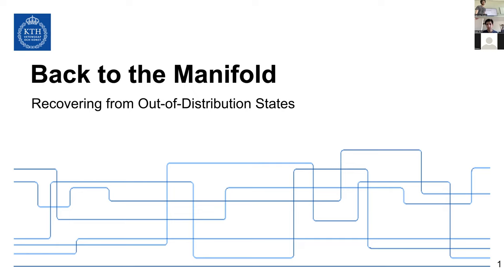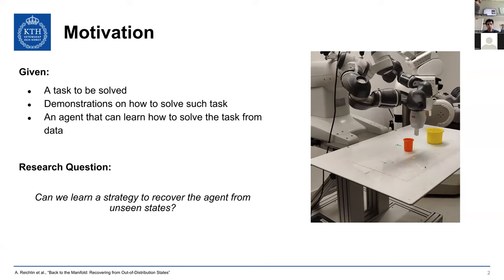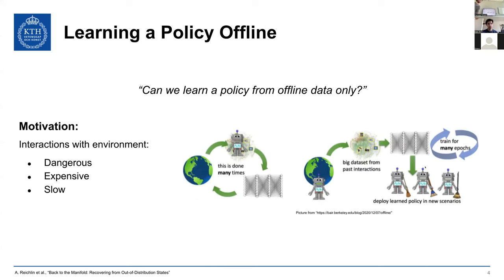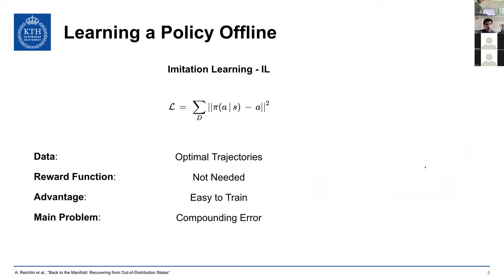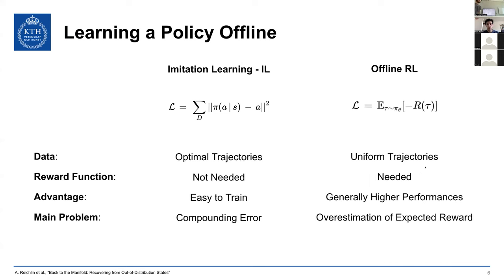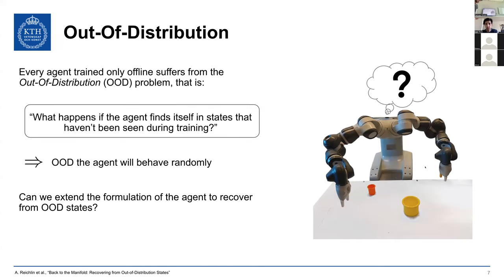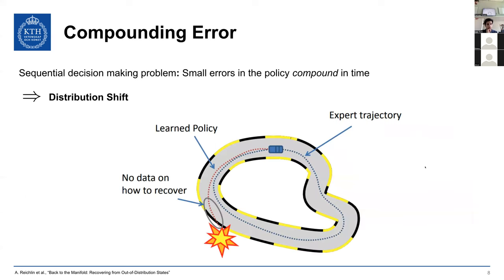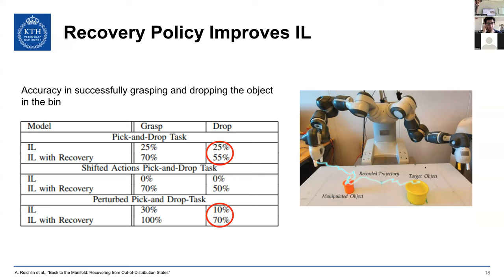Back to the Manifold: Recovering from Out-of-Distribution States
Alfredo Reichlin presents his paper: "Back to the Manifold: Recovering from Out-of-Distribution States"